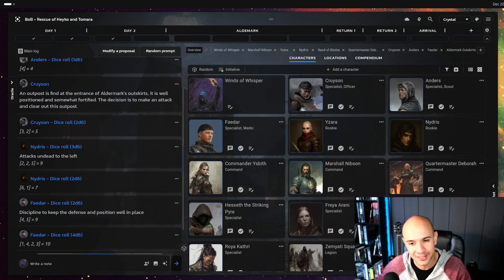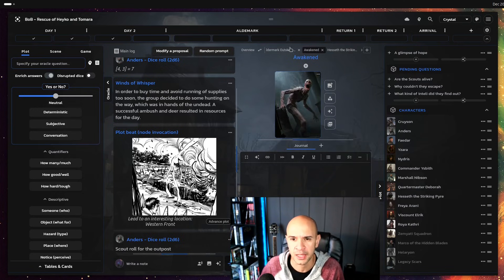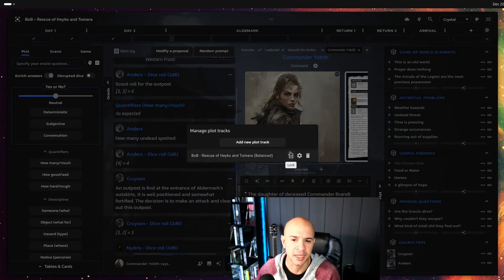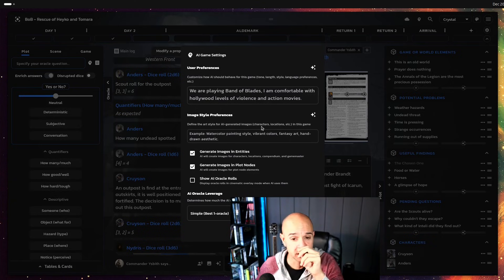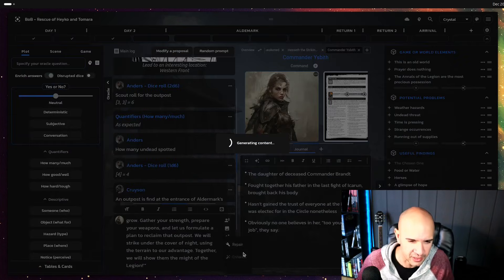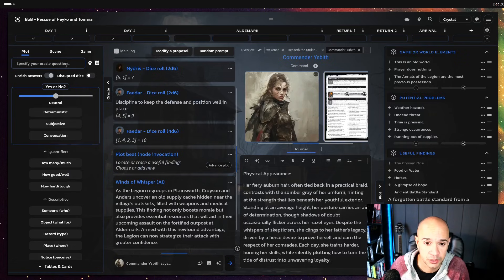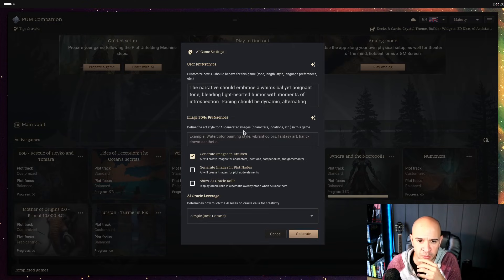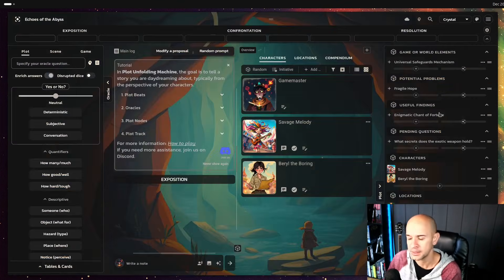PUM Companion meets AI (Optional Addon) - App for Solo RPG and GM Screen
PUM Companion getting very nice QoL updates and now very soon will support (optional) integrations with AI.
Merry Christmas and Happy End of the Year Transition into 2026 !

0:00 Introduction
1:01 2.8.0 Recap
3:13 2.9.0 Preview
6:33 PUMC meets AI
9:47 AI Writing Assistant
11:52 AI PUM Prompts
12:47 AI Interpretation
13:48 AI-Oracle Questions
14:37 AI Entity Creation
16:10 AI PUM Game Creation